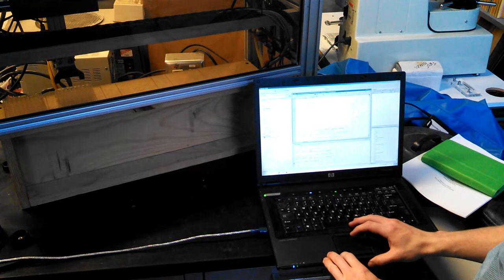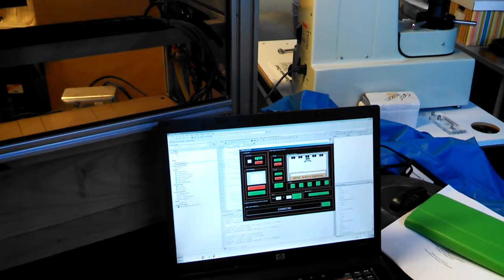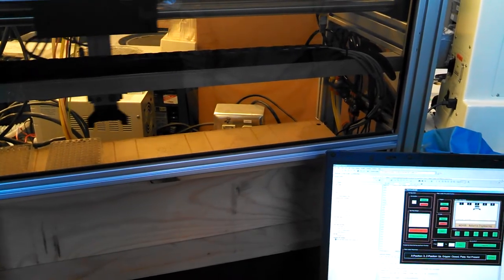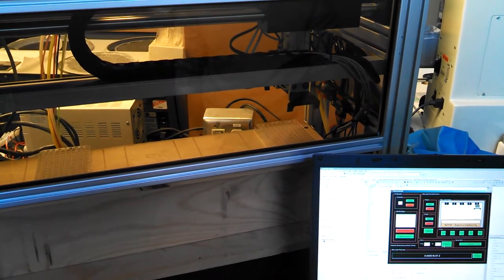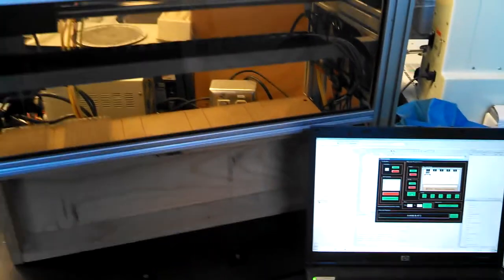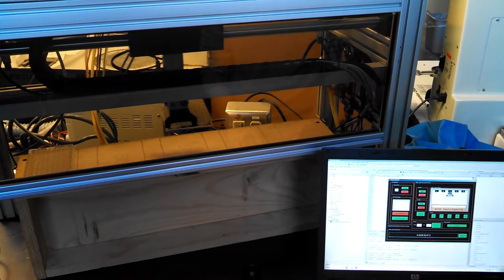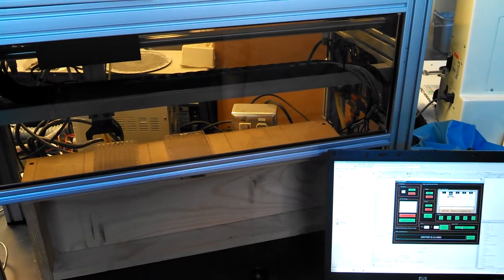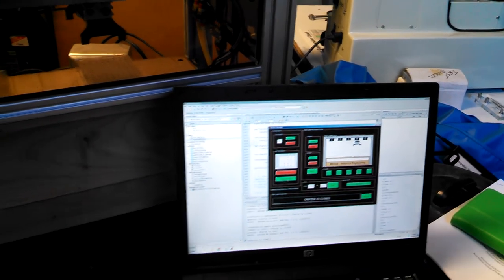Rose-Hulman ME435 Robotics Engineering Beckman Cou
My submission, with Kevin Vershay, for Lab 2